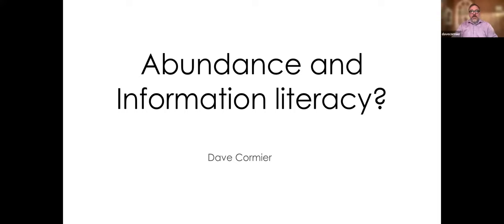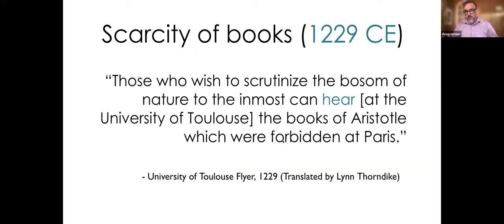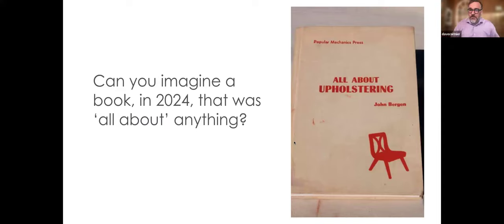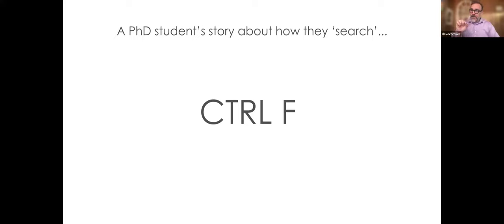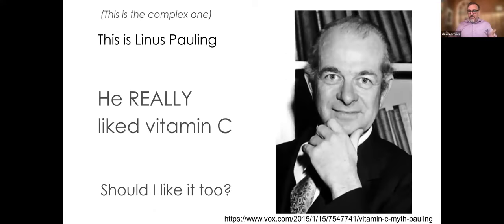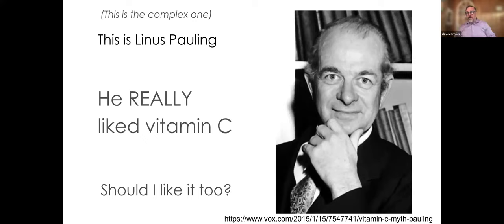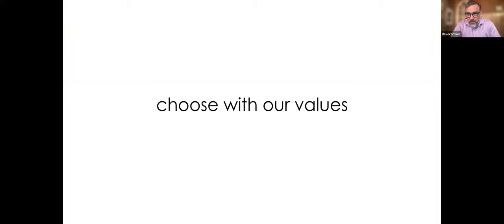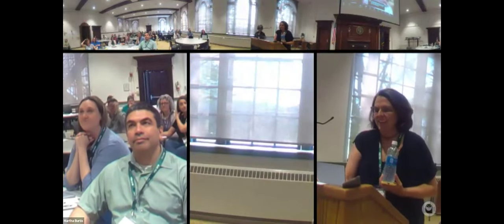Abundance and Information Literacy?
SPIN Guest Speaker Dave Cormier starts off the program with a provocation about information literacy in a time of information abundance.